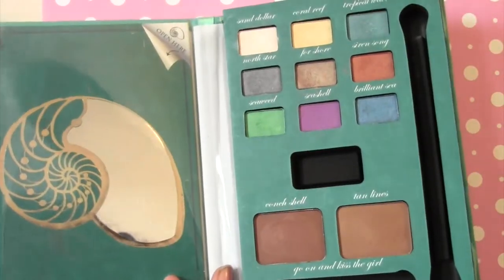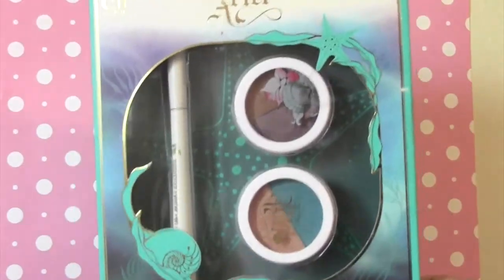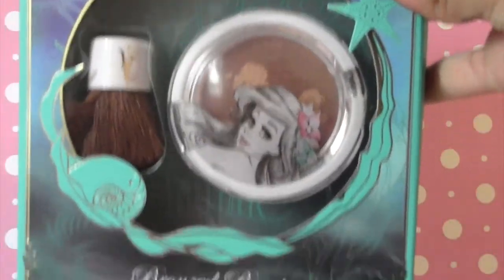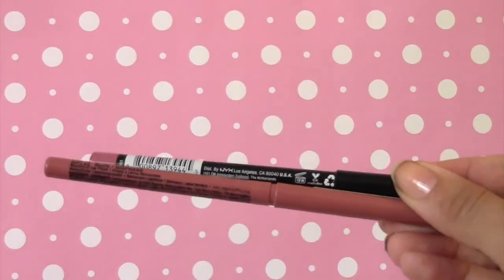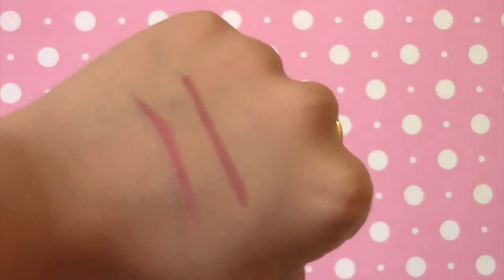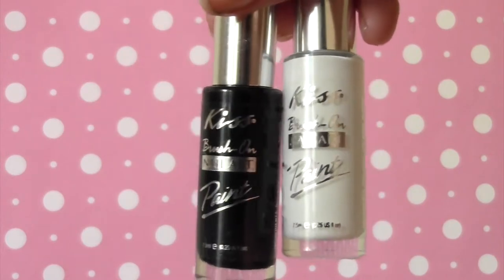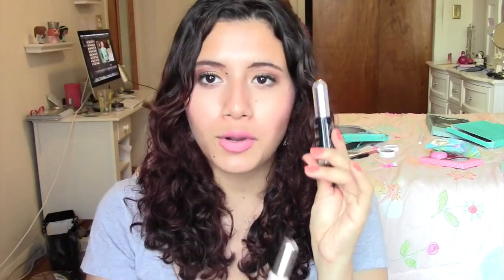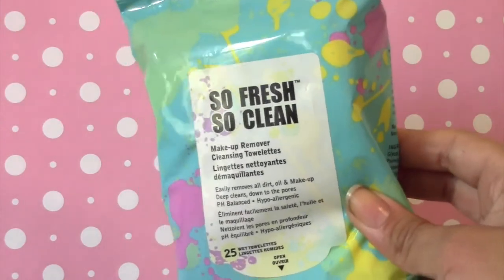❤️Beauty Haul in Under 5 Minutes ❤️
Products Shown :
elf Disney Ariel Treasure Within Beauty Book
elf Disney Under the Sea Eyes
elf Disney Ariel Bronzed Beauty Bronzer & mini Kabuki Brush
NYX Retractable Lipliner - Nude
NYX Lip Liner- Nude Pink
Absolute New York Lip Balm
Healthy Hoof Intensive Protein Treatment
Kiss Brush On Nail Art Paint - White
Kiss Brush On Nail Art Paint- Black
QRS Beauty Corp Nail Art Pen & Brush
Yankee Candle Triple Berry

FTC: All things purchased by me :D